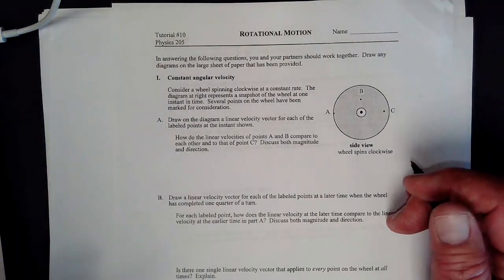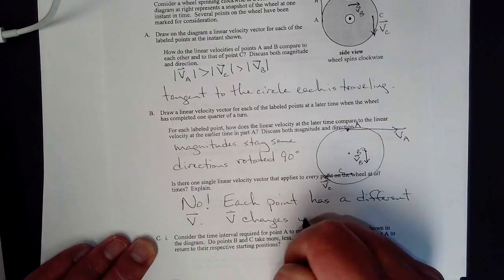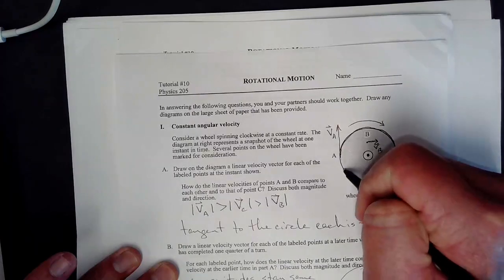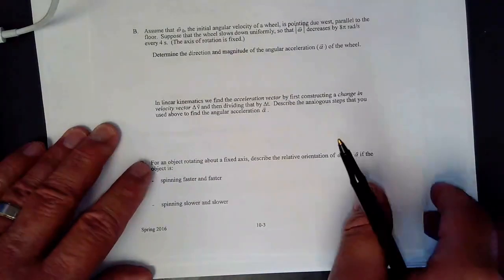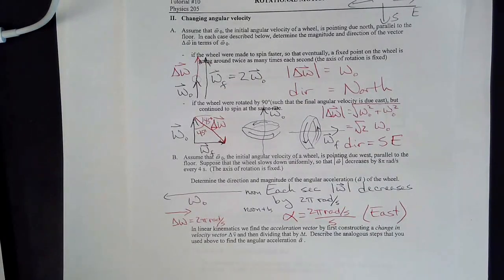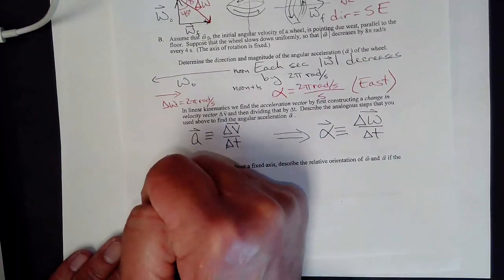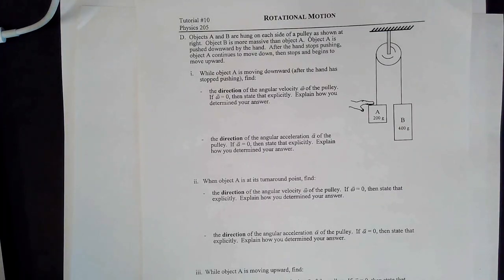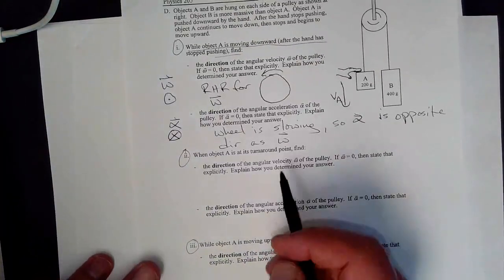Tutorial #10 Solution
This is my attempt at Tutorial #10. Hope that this finds you well.